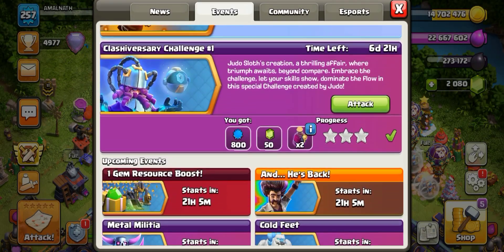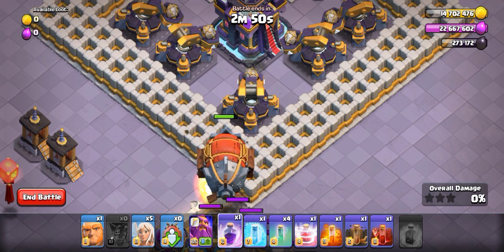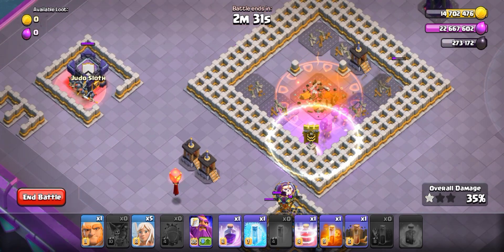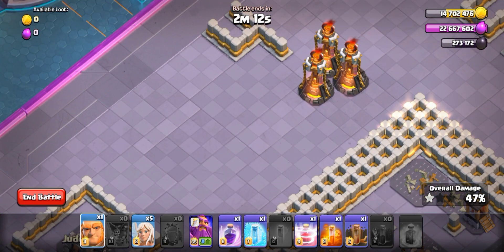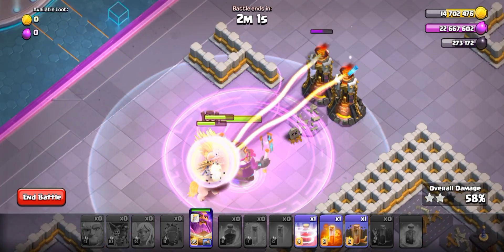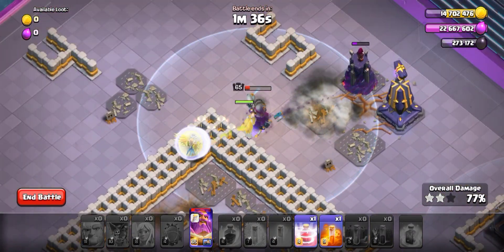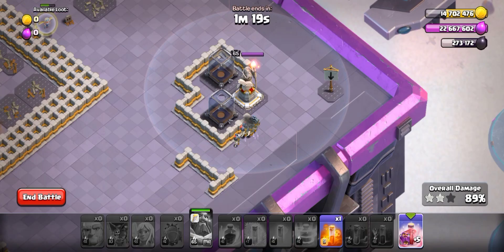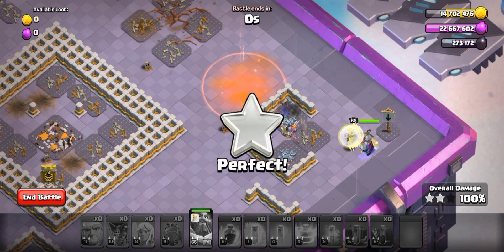Easily 3 Star Clashiversary challenge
This video is about completing the first clashiversary challenge in coc